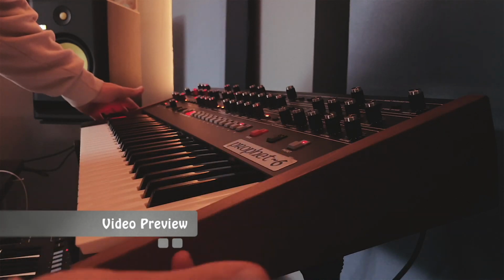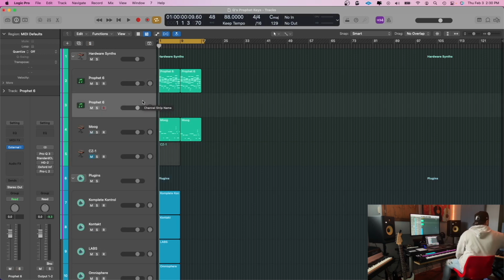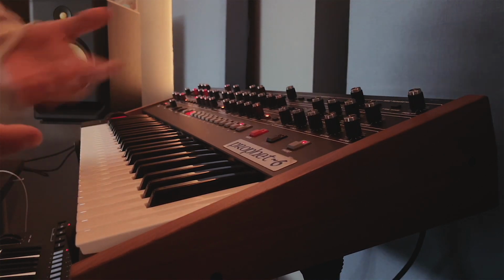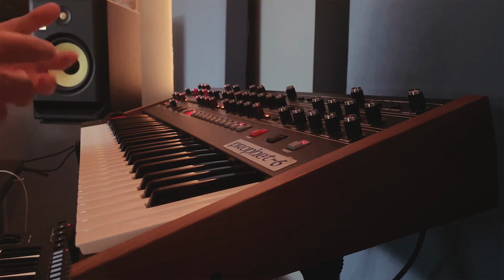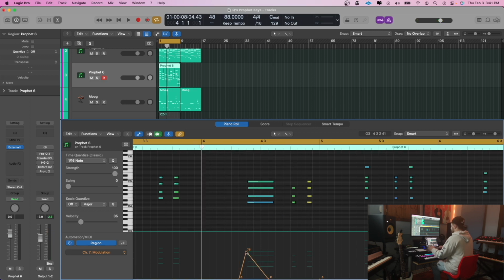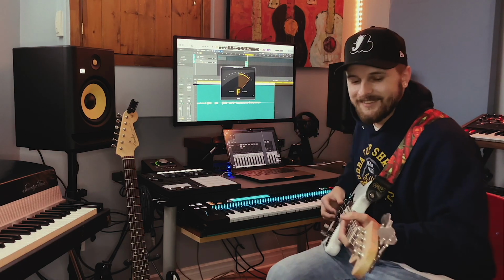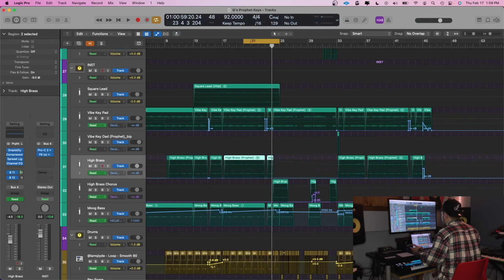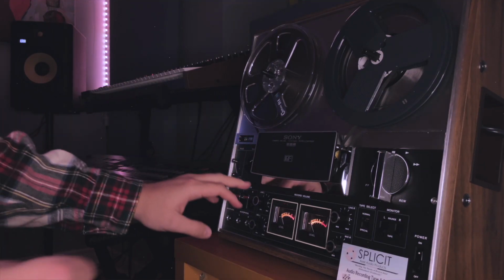Sequential Prophet-6 Demo • Making a Beat from Scratch, Sound Design & Bouncing to Analog Tape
Welcome Back! Today we’re taking a look at the Sequential Prophet-6, one of the coolest synths currently available. We'll be producing a beat from scratch, designing our own custom patches, recording live bass, mixing and then bouncing it all down to analog tape! It’s a synth that comes with a big price tag for any musician but thankfully they’ve been on the market since 2015, they have the best lifetime warranty around and they can be found at decent used prices.

Arturia’s Prophet V is a great “in the box” alternative!

Time Stamps:

0:00 Preview
0:32 Intro
1:23 Prophet-6 Close Up
2:06 Vibey Keys Patch
2:27 Making a Beat from Scratch Pt.1
3:59 Building a Custom Brass Patch
12:42 Making a Beat from Scratch Pt.2
15:09 Bouncing Synth MIDI to Audio
17:28 Recording Live Bass Guitar
18:49 Breaking Down the Instrumental
23:29 Tape Machine Setup
24:30 Tape Routing in the DAW & UAD Console
25:25 Bouncing the Mix to Tape
27:29 Half Speed Tape Lofi Sound
28:14 Synth Review & Outro

Keep making music if you love doing it!

- qlyde